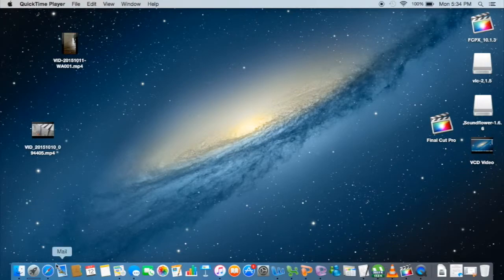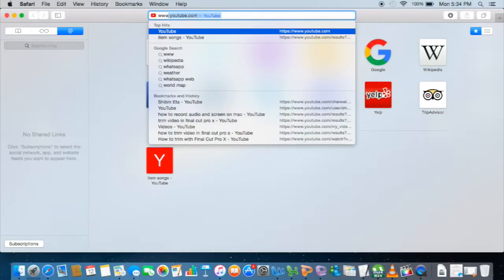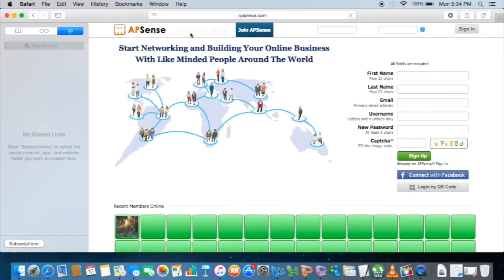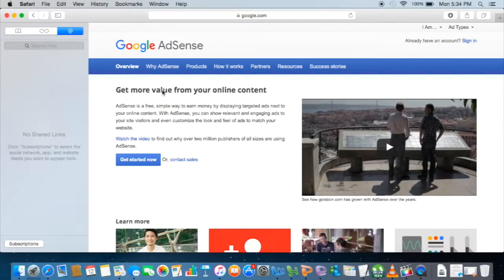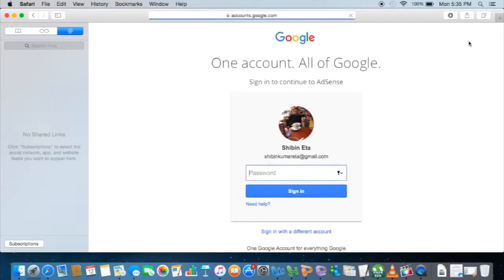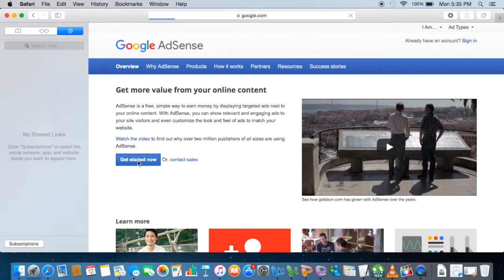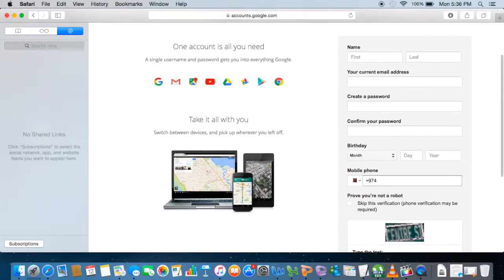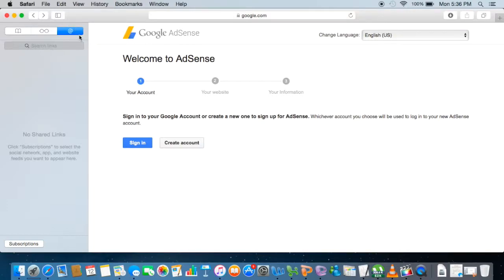how to make ADSENSE account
how to make adsence account